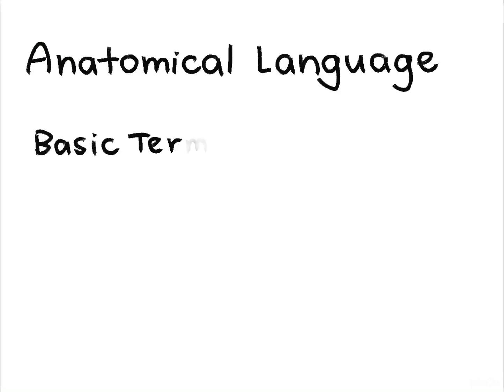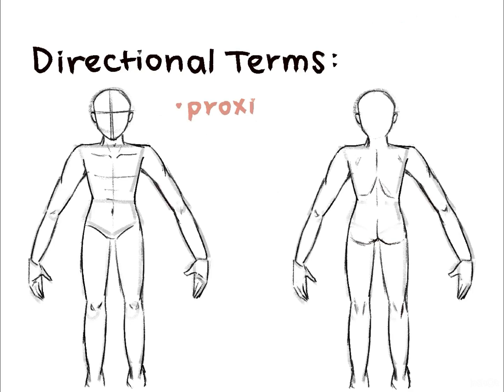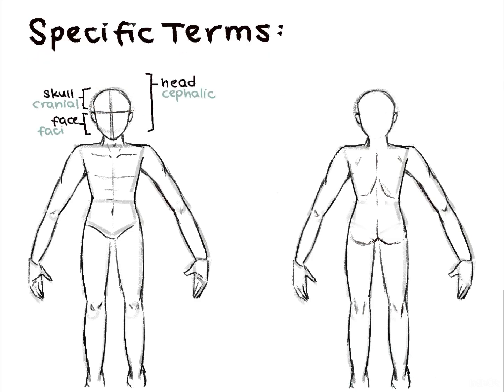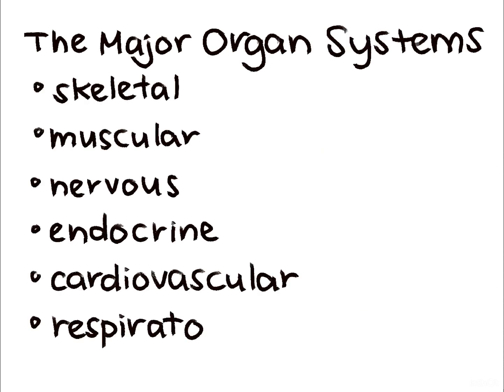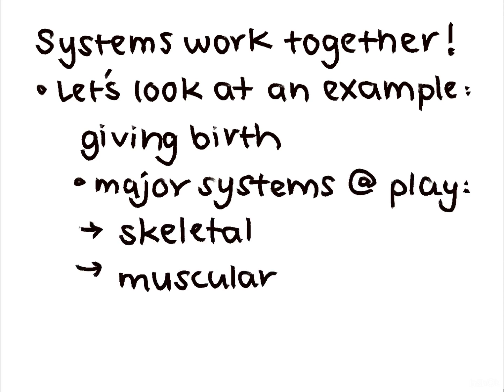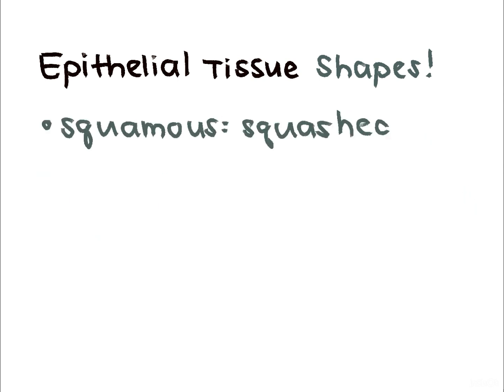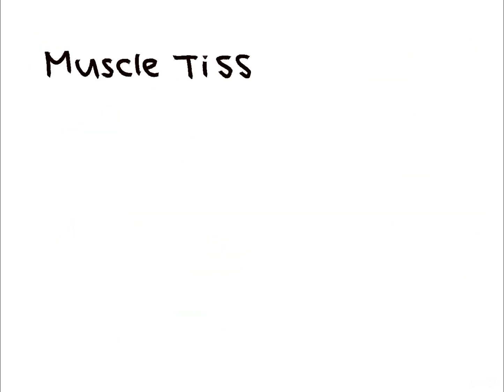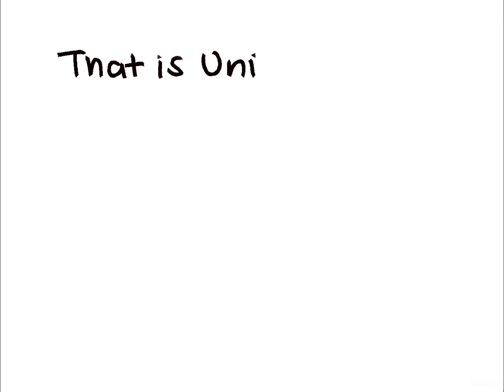Unit 1 Anatomy and Physiology DOL